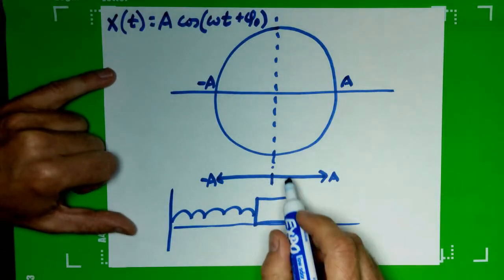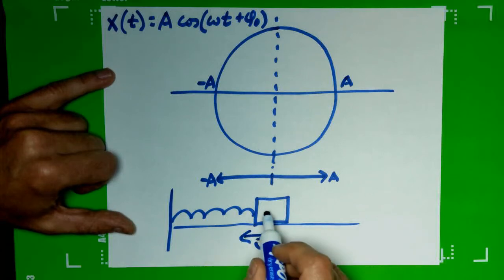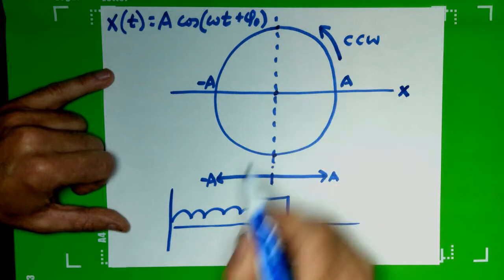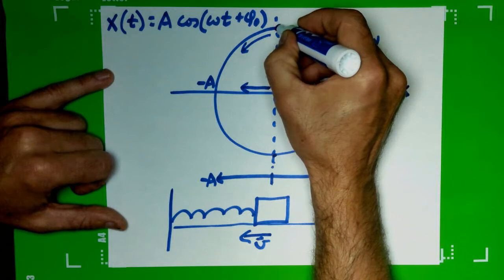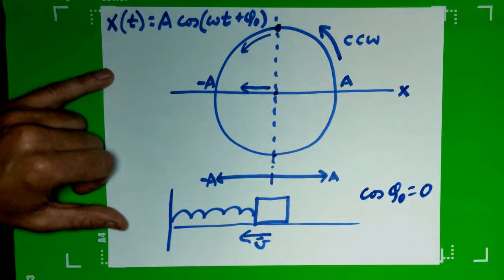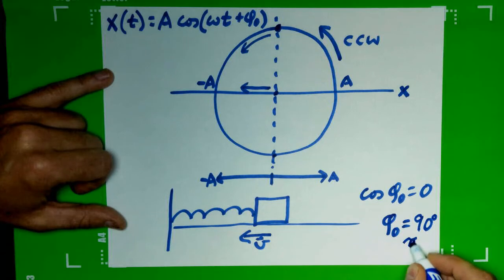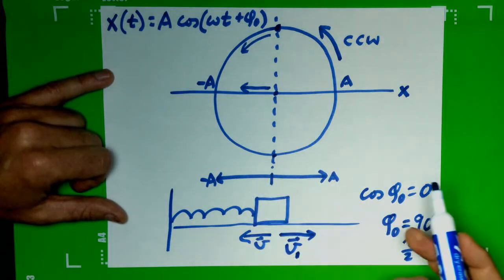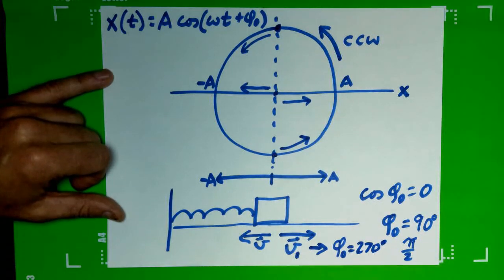Osc1.3 Phase Constant Circular Motion Model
Oscillations Phase Constant Circular Motion Model